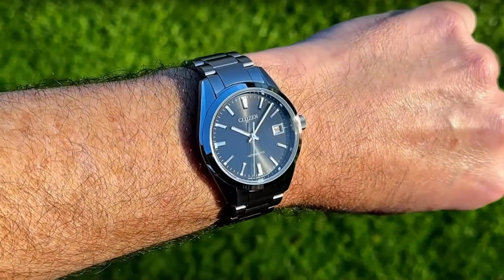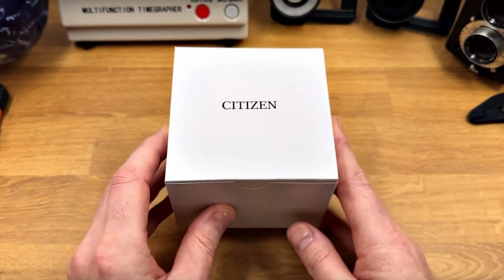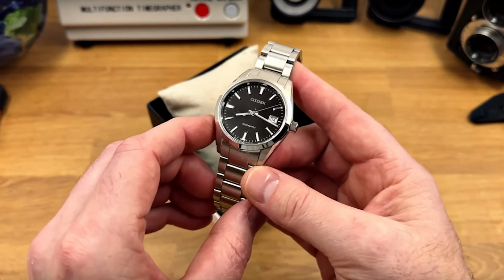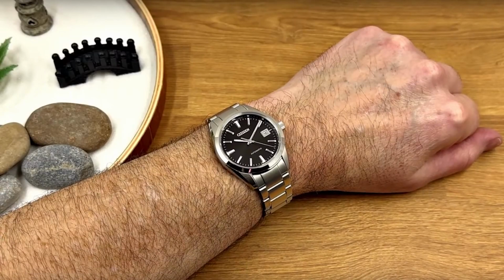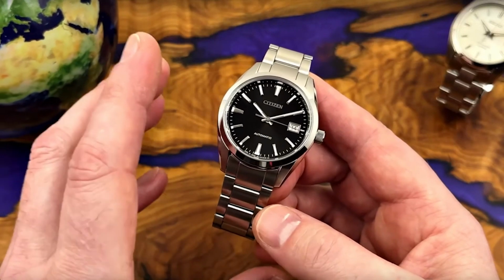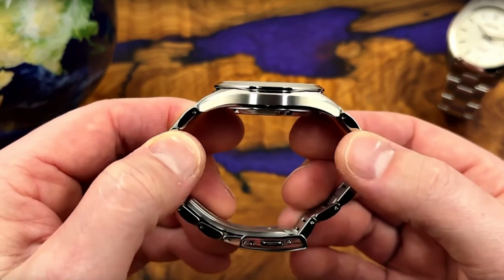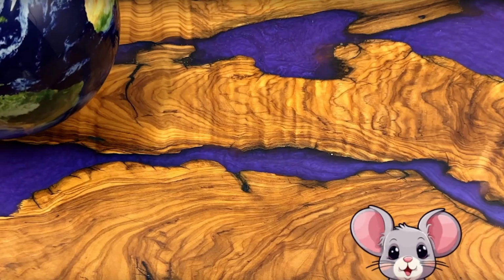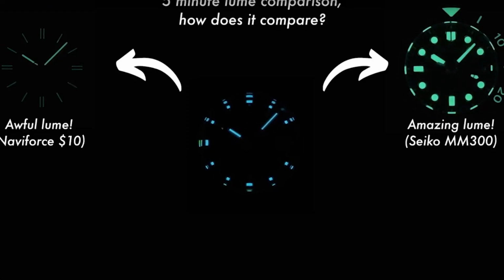THIS Citizen Watch DESTROYS the Rolex Oyster Perpetual – Unbelievable Value & Quality!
This Citizen watch completely obliterates the Rolex Oyster Perpetual in terms of value, quality, and craftsmanship, all for a fraction of the price. Featuring a premium Miota 99011 automatic movement, sapphire crystal, and stunning design with applied indices that rival Grand Seiko, this watch is a total game-changer. With its hardened stainless steel case, 100 meters of water resistance, and luxurious bracelet, it offers features that far surpass what you’d expect at its price point. At just $380, this is hands down one of the best value-for-money watches you’ll ever find, making it a serious contender to the Rolex throne. Watch the full review to see why this Citizen is going straight into my personal collection!